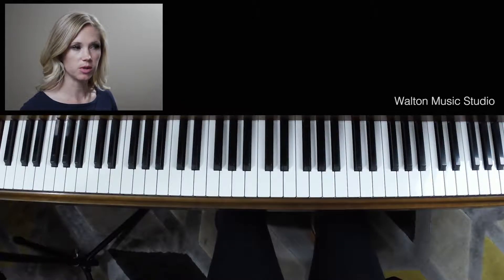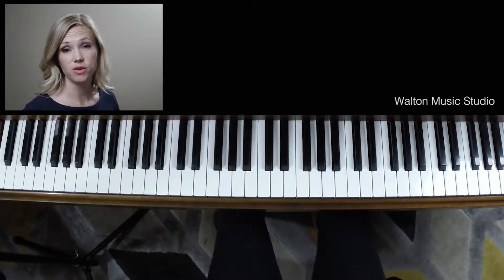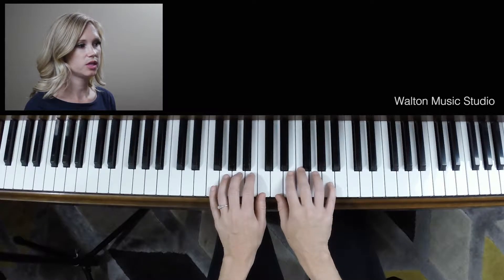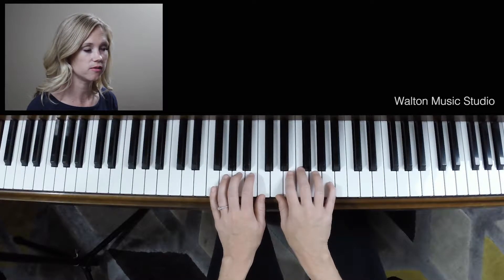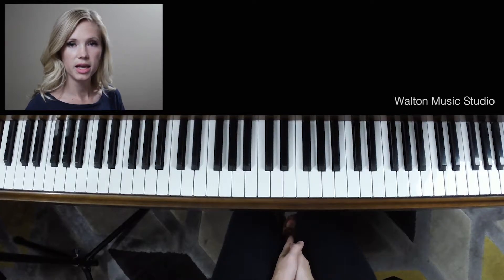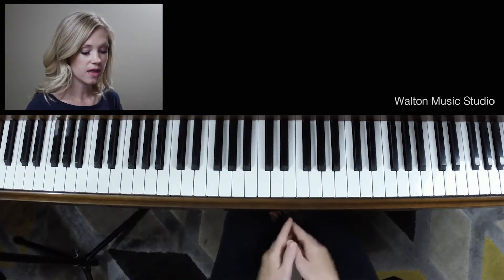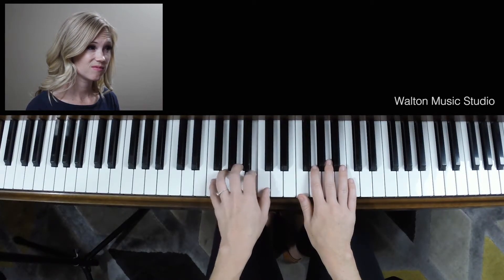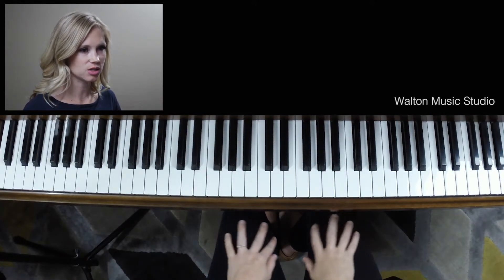It's a Small World - Showtime Piano Popular/ Level 2A/ TUTORIAL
Sheet music available here!